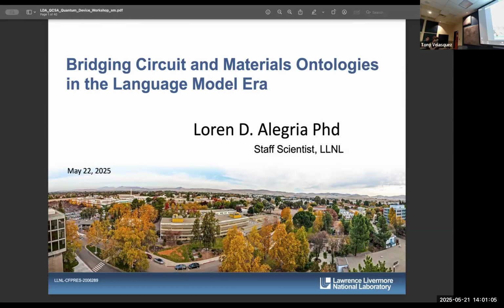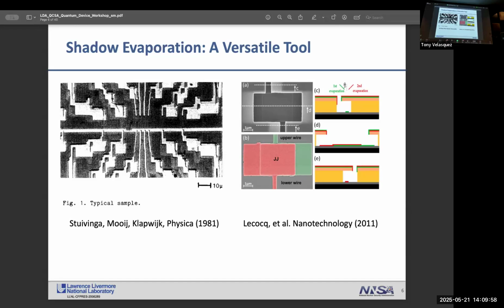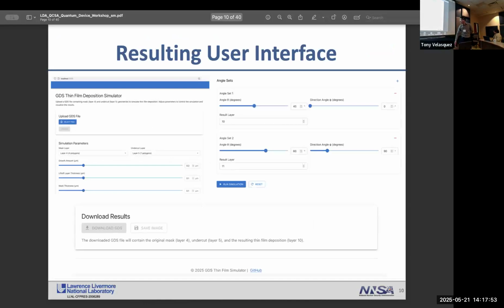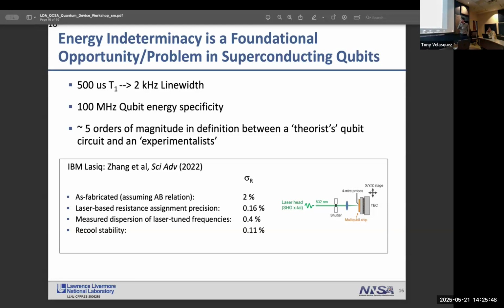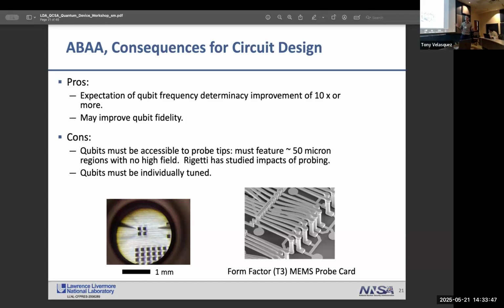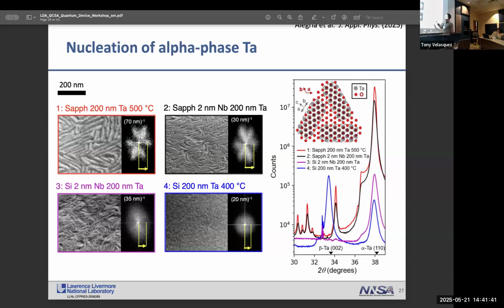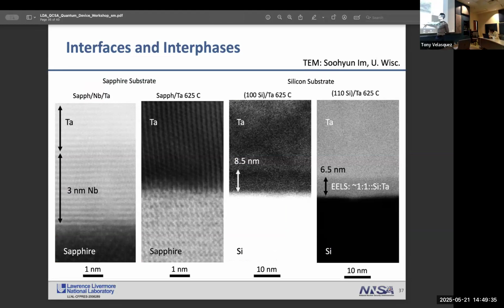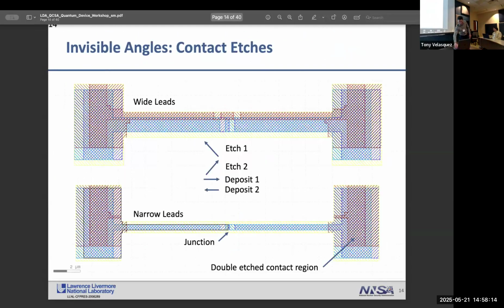QDW Beginner Track, Day 3, Session 4: Bridging Circuits and Materials Ontologies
Bridging Circuits and Materials Ontologies in the Language Model Era
Event: Quantum Device Workshop 2025
Speaker: Dr. Loren D. Alegria, LLNL
Venue: University of California, Los Angeles